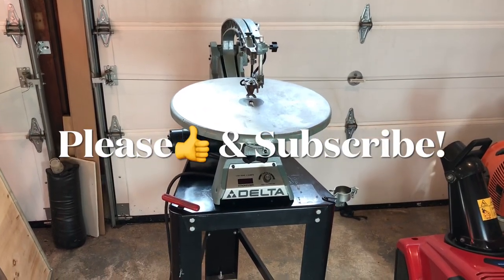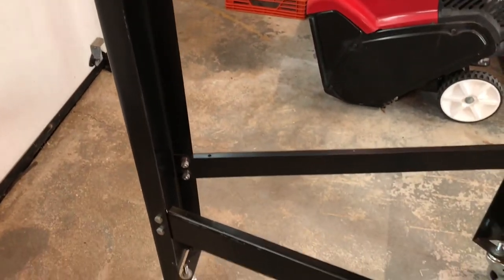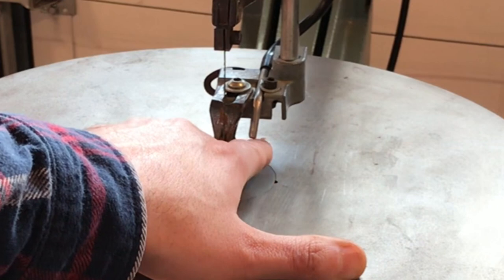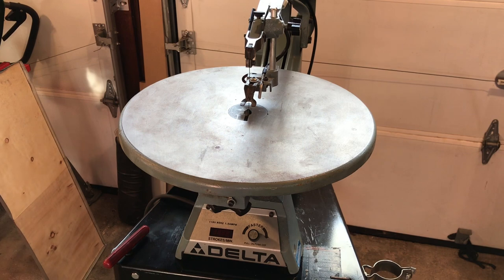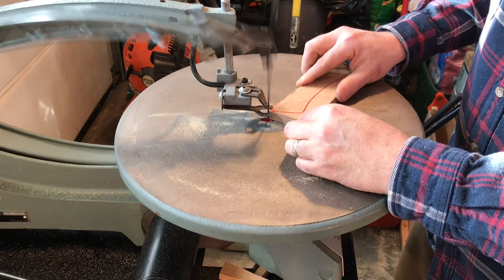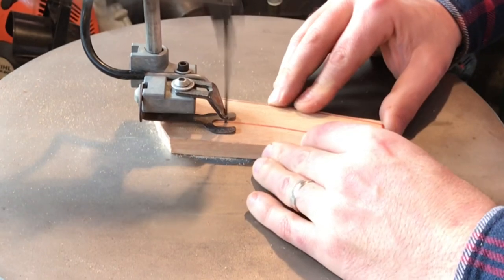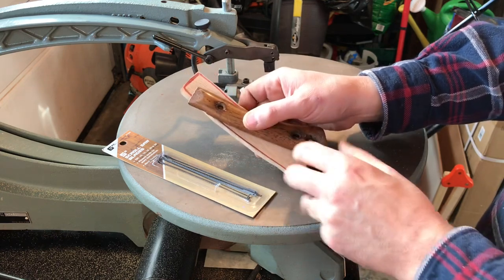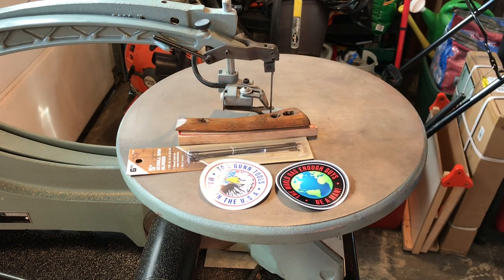Vintage Delta Scroll Saw!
I recently picked up this 18 inch vintage Delta Scroll saw on Letgo. I plan on using this to complete a restoration on a Boy Scouts of America Axe. I also she how Harbor Freight scroll saw blades function.